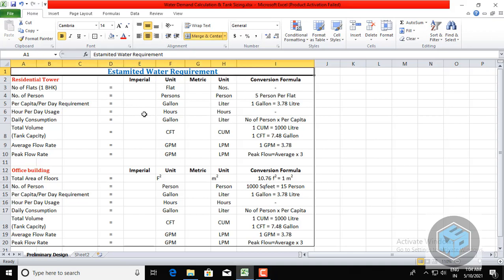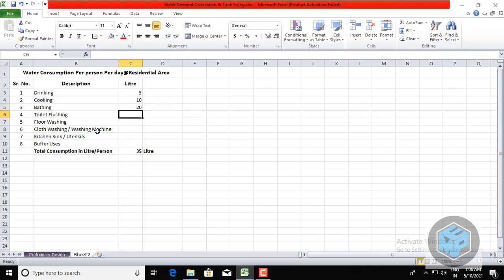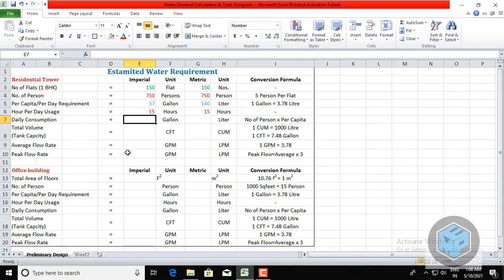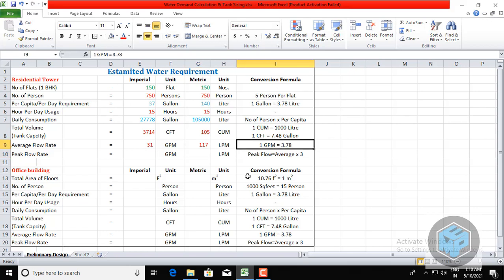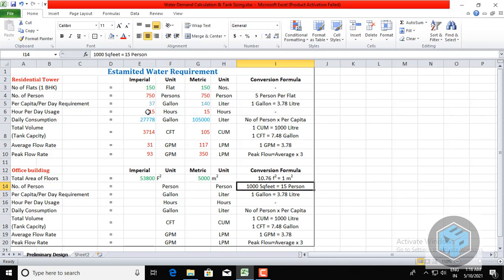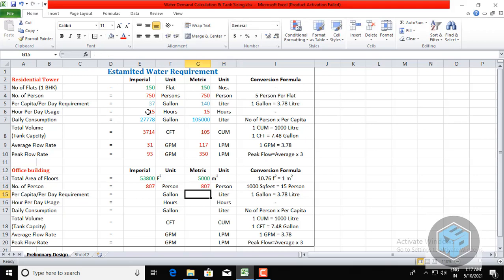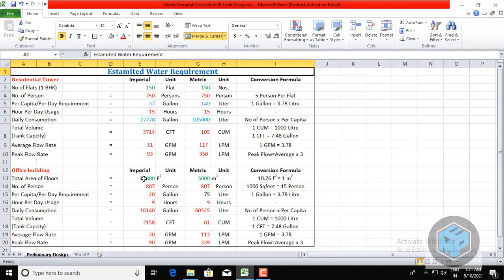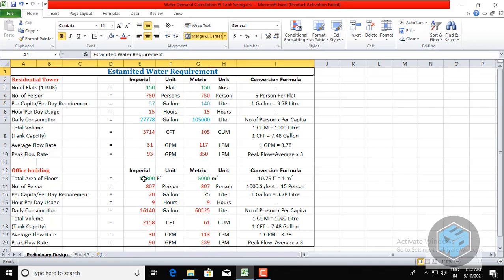Water capacity Calculation for building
Water consumption in residential & commercial building, Water requirement for residential & commercial building. Water demand calculation for tank sizing. Water capacity calculation for building.